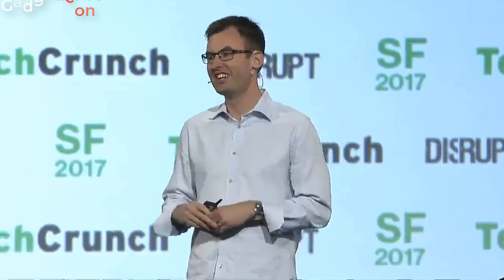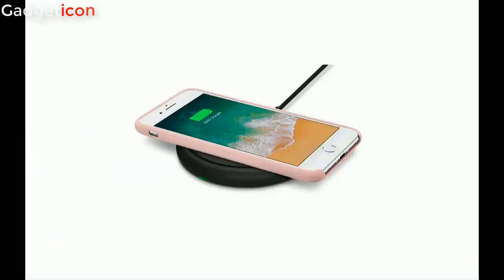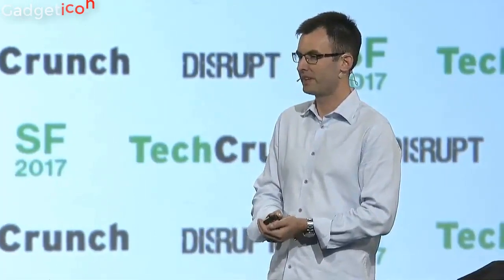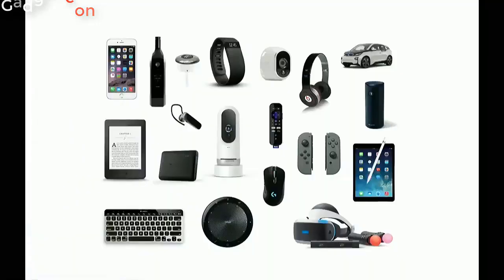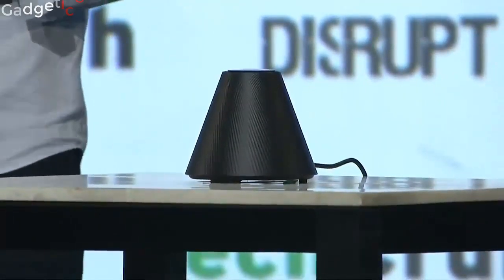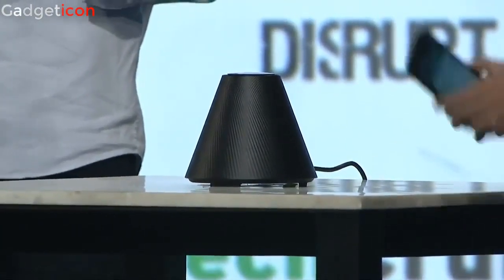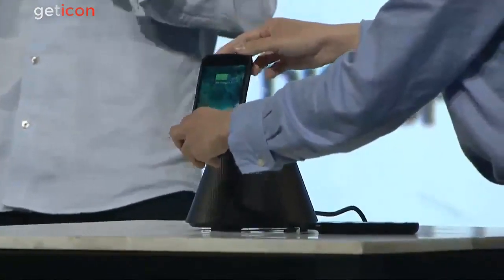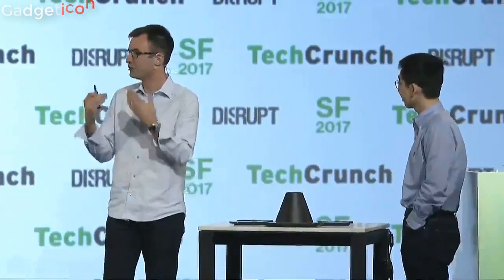The World's First True Wireless charging Device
You don’t need to fight for power when you can charge up to five devices from a single Pi. Sharing power has never been this easy.

Pi is the first company to deliver a truly wireless charger for consumers. Its secret power? Our proprietary platform: the world’s first magnetic field-shaping algorithm.